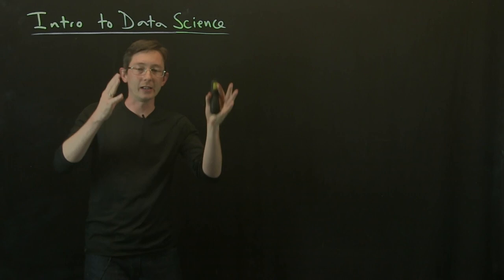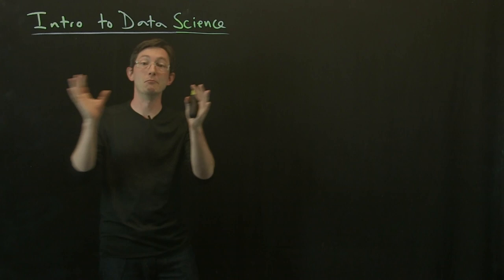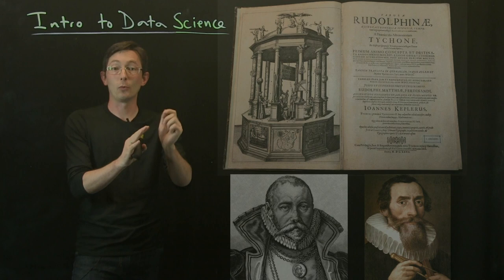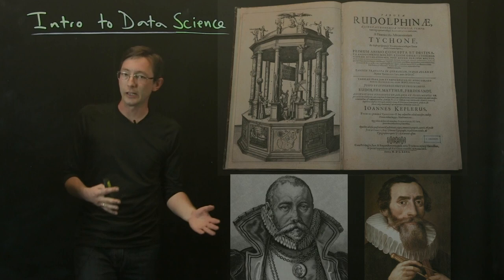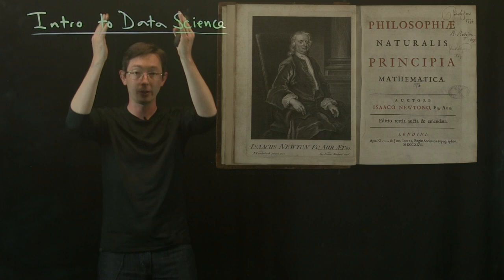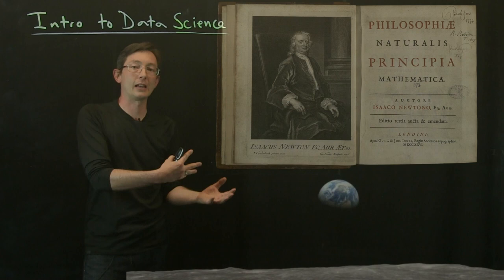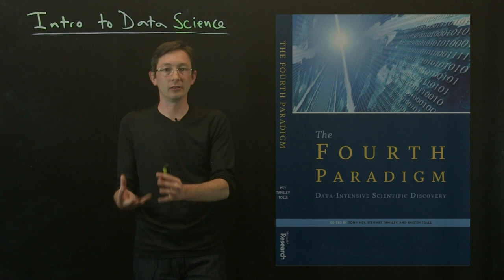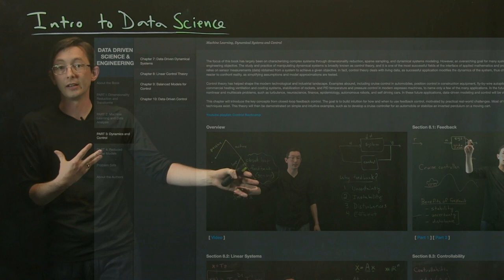Intro to Data Science: Historical Context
This lecture provides some historical context for data science and data-intensive scientific inquiry.